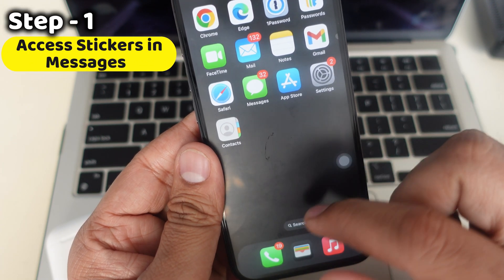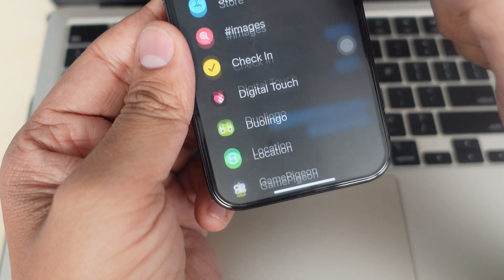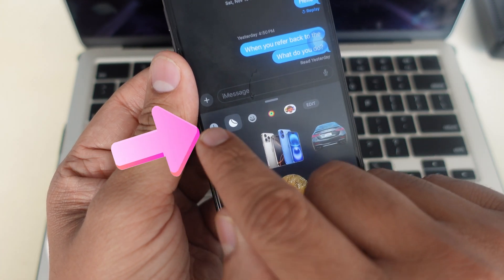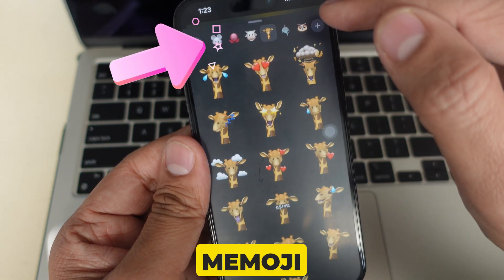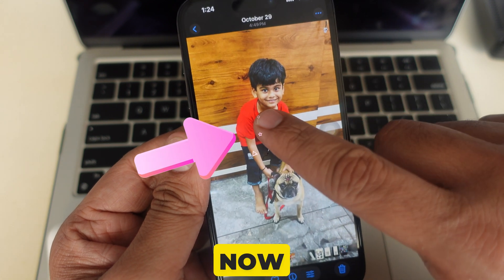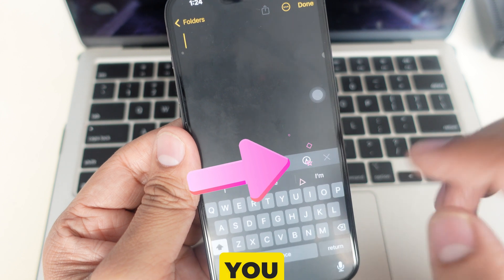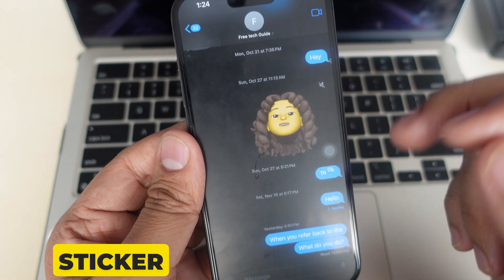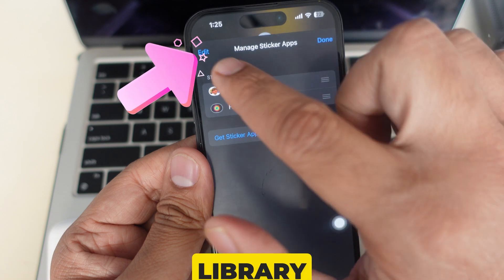Where are Stickers stored on iPhone? - Get Answer 🪧📑🏷️🖼️💠🟢✨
Where are Stickers stored on iPhone 16, 15, 14, 13, 12, 11 with iOS 18? Get here complete guide.
1. Access Stickers in Messages App:**
   - Open the Messages app and enter a conversation.
   - Tap the plus icon next to the text box and select 'Stickers.'

2. **Sticker Library Organization:**
   - The sticker library includes categories like Recents, Custom Stickers, Emoji Stickers, and Memoji.

3. **Access Stickers in Photos App:**
   - Open Photos, select a photo, and tap and hold the subject to add or create stickers.

4. **Use Stickers in Other Apps:**
   - Use stickers in Notes, Mail, and other third-party apps by accessing the emoji keyboard.

5. **Manage Sticker Packs:**
   - In the Messages sticker tray, swipe left to access the edit button to reorder, hide, or delete sticker packs.

Now you're informed about where to find and manage your stickers on iOS 18!